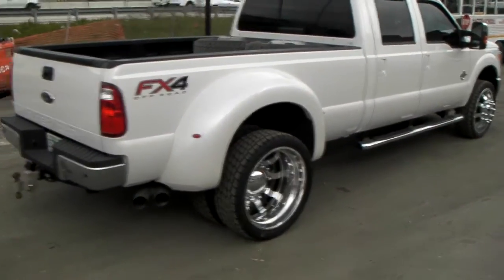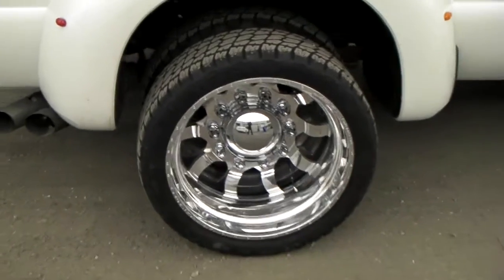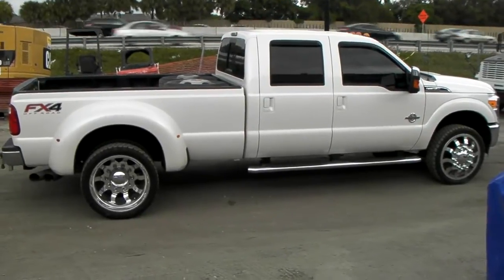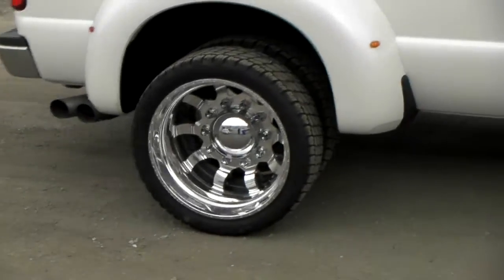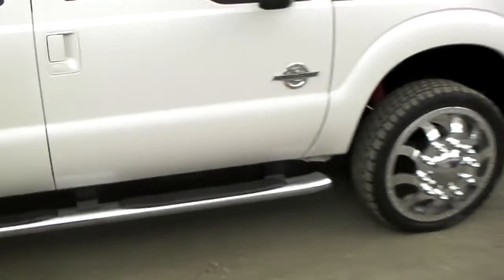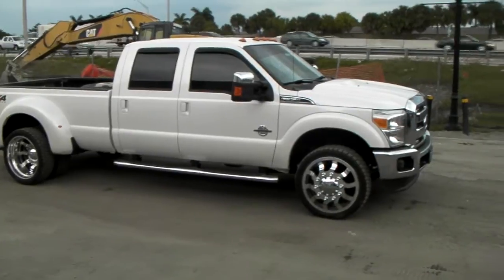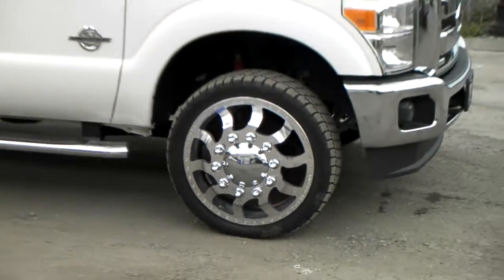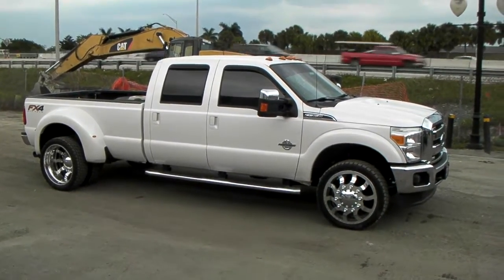DUBSandTIRES.com 24 Inch American Force Compass Polished Wheels 2014 F-350 Dually Rims Nitto Tires